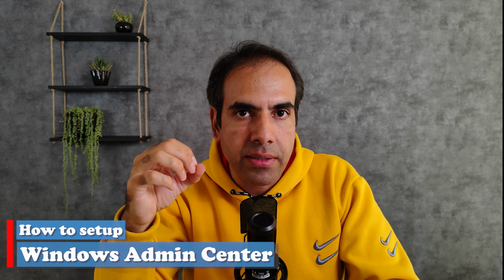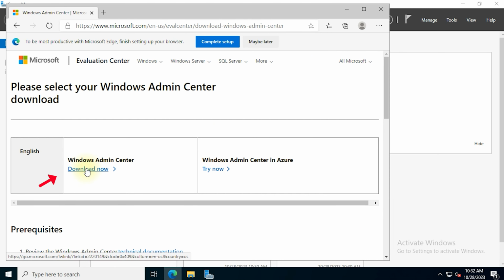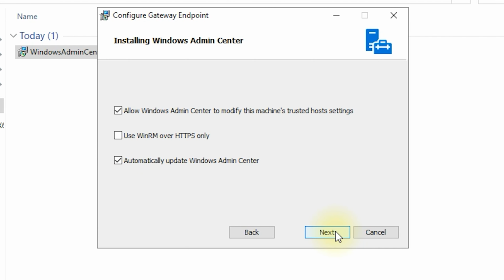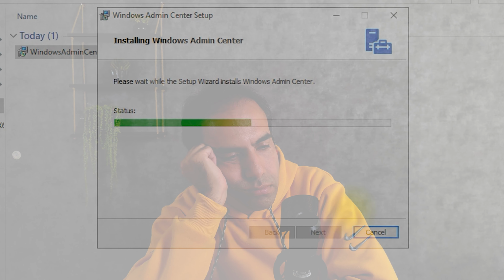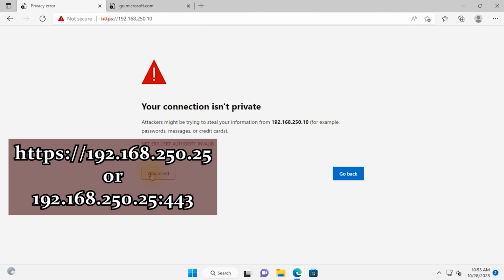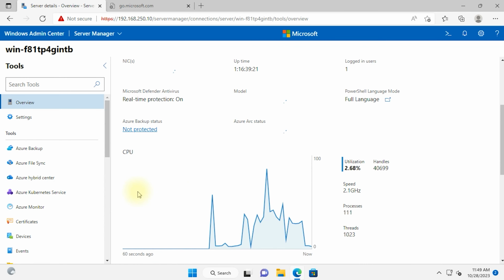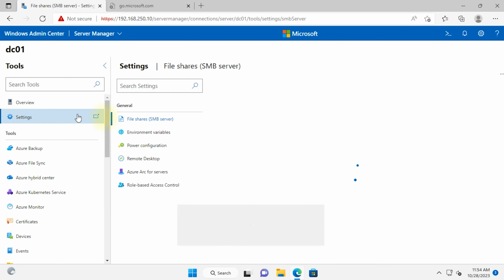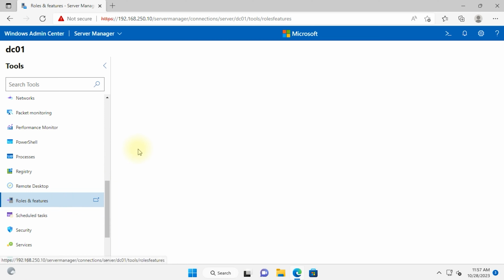Mastering Windows Admin Center: Power up your system management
In this video, I'm going to show you how to setup Windows Admin Center on a server running Windows Server 2022 or Windows Server 2019.

Windows Admin Center is a powerful tool that can help you manage your Windows Server environment from a single console. By following this tutorial, you'll be able to install and configure Windows Admin Center on your server in no time!

00:00 intro
00:36 What is the Windows Admin Center
00:55 How to Download the installation file
01:23 step-by-step installation
03:03 How to access WAC
04:18 Manage the server by WAC
05:02 Change some settings
06:31 Next video?